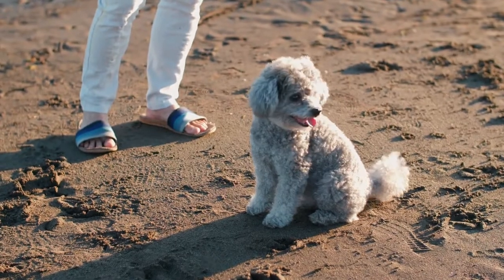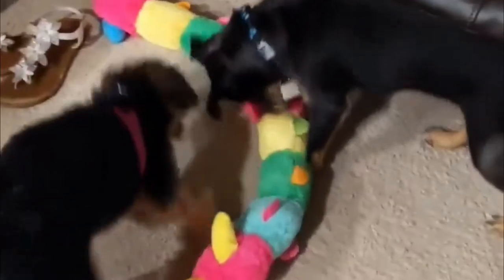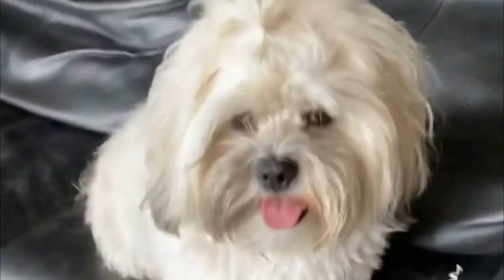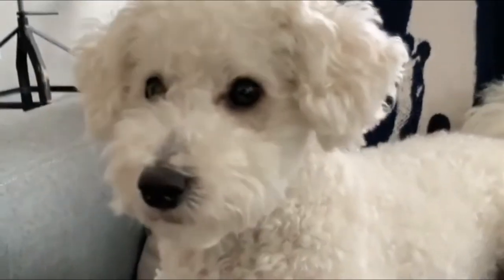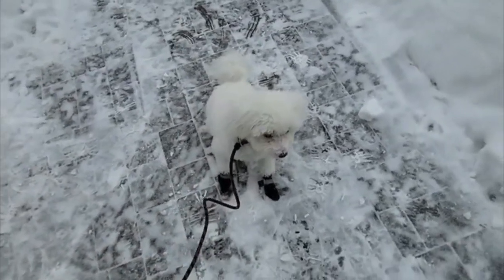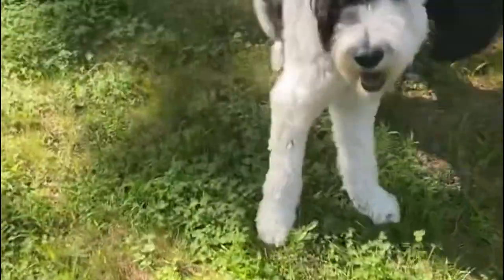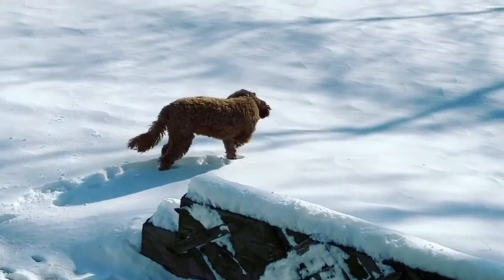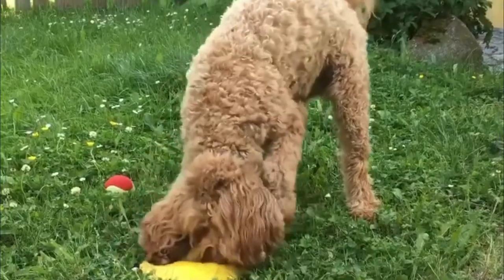10 Different Types of Poodle Cross Breeds Part 1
10 Different Types of Poodle Cross Breeds Part 1